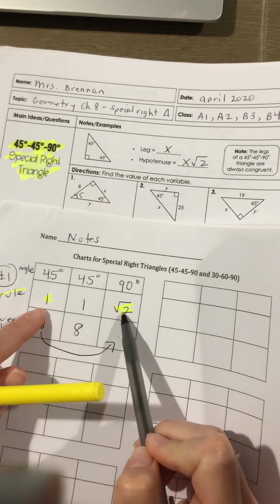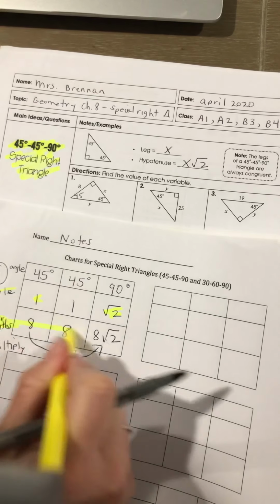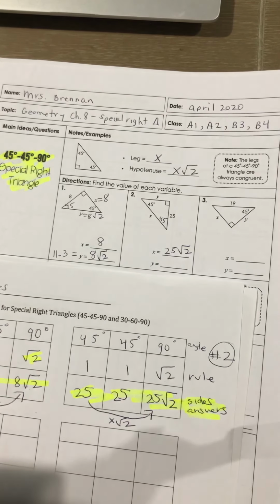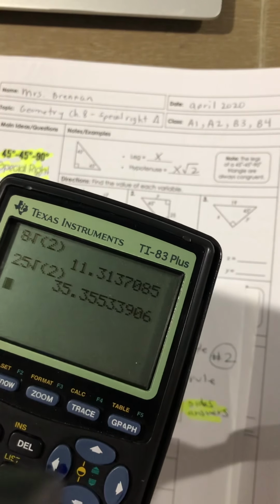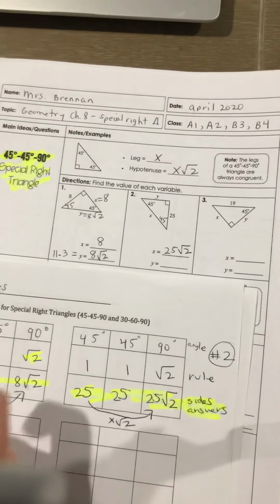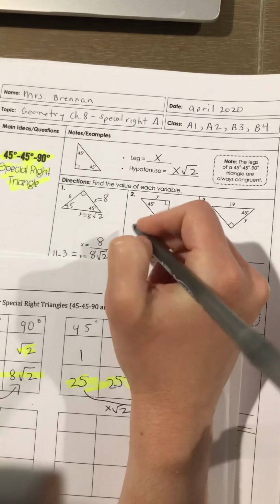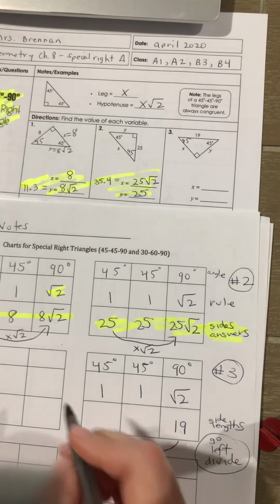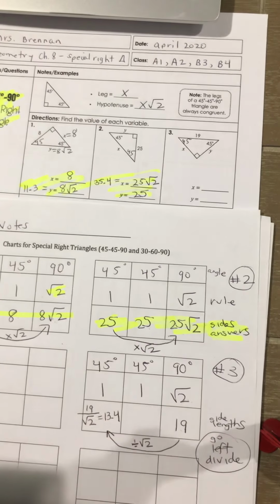Geometry Day 71 video 1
Geometry Ch 8 Special Right Triangle 45, 45, 90